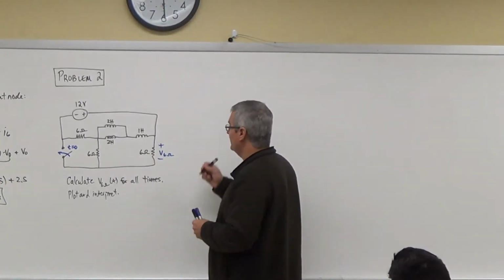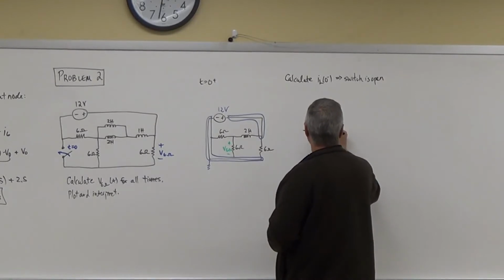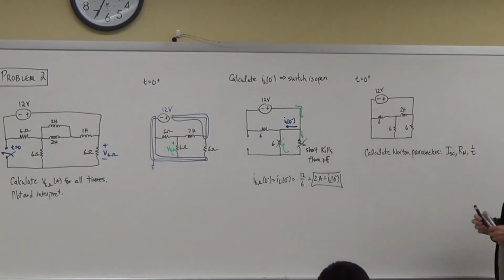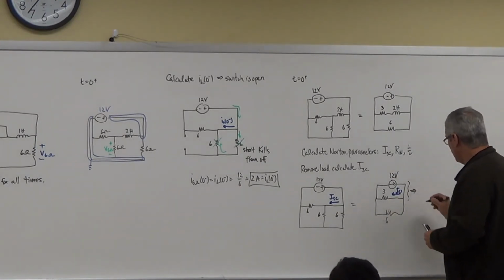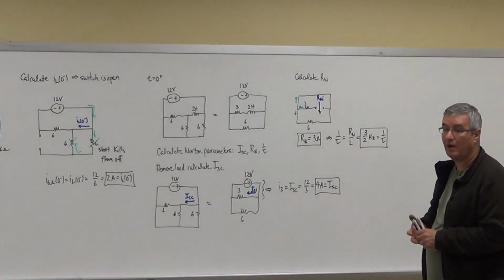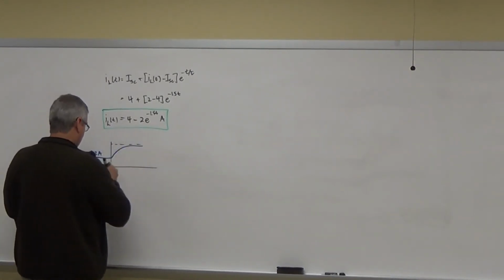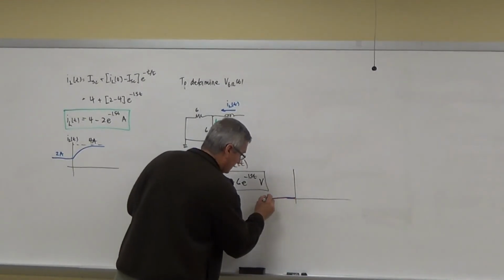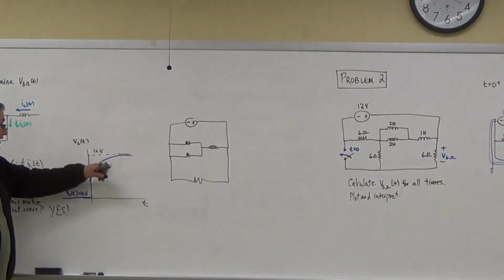Engr15 Exam 2 review problem 2 first order constant source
Lecture review of problem 2 for a first order circuit with a constant source.